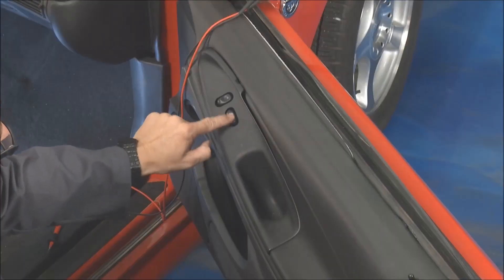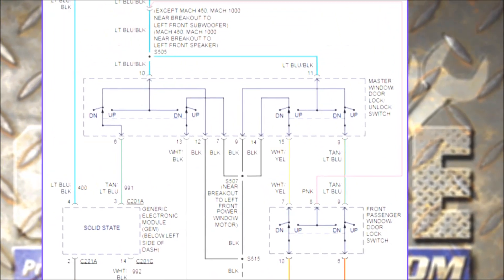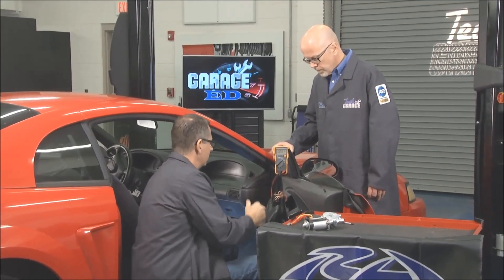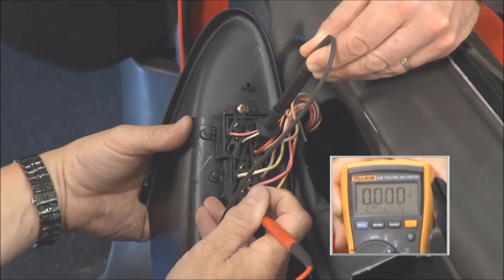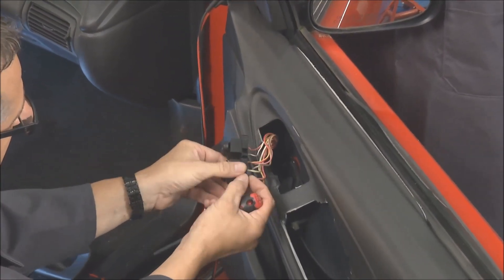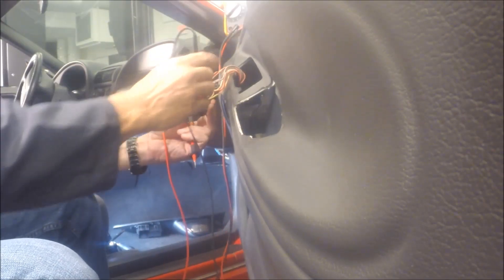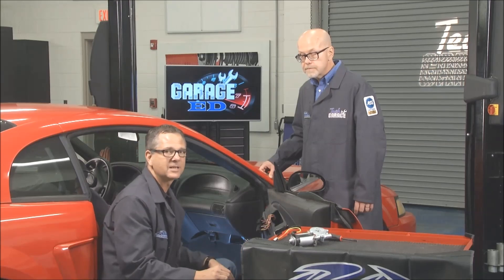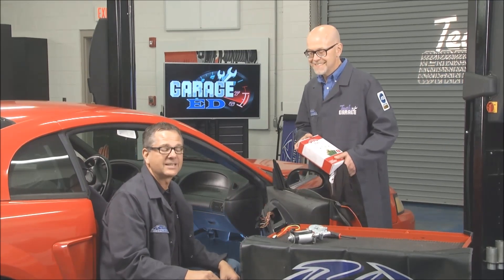Power Window Motor and Window Switch Diagnosis Using Multimeter and Wiring Diagram (Season 5/E13)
In this episode of Garage Ed, review strategy based diagnostics and learn about power window switch and power window motor diagnosis. Vehicle is a 2004 Ford Mustang, but repair instructions apply to many other vehicles as well.   (Tech Garage Presented By RockAuto.com | Season 5 | Episode 13)